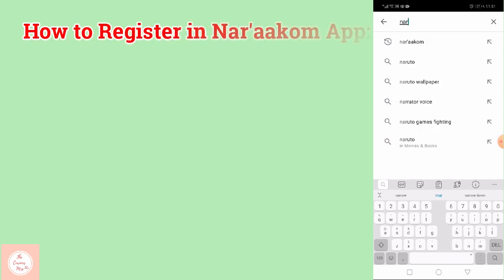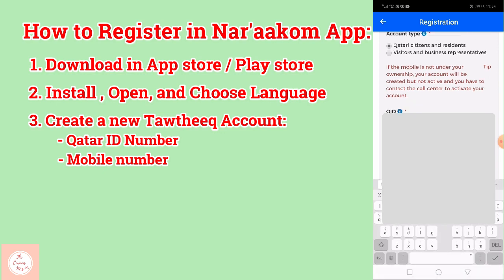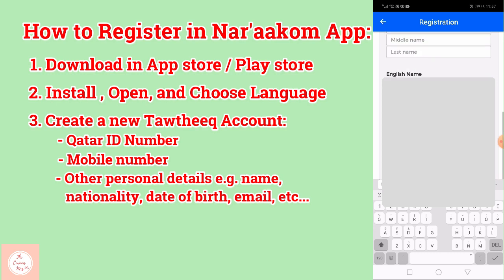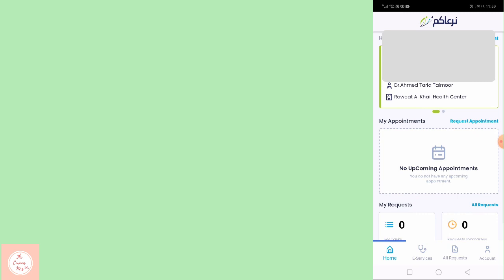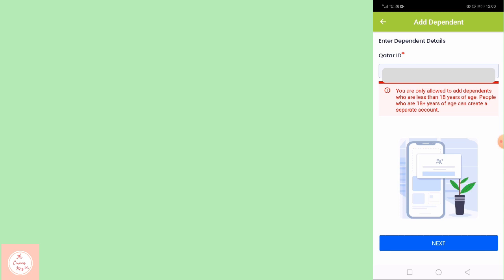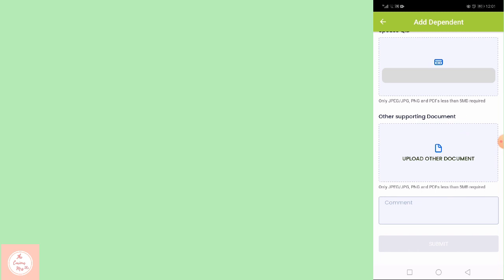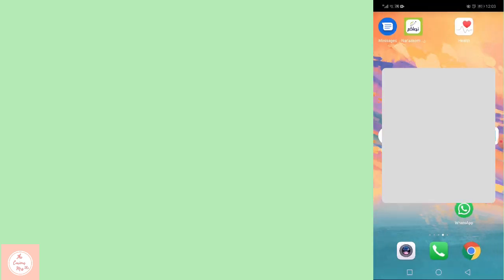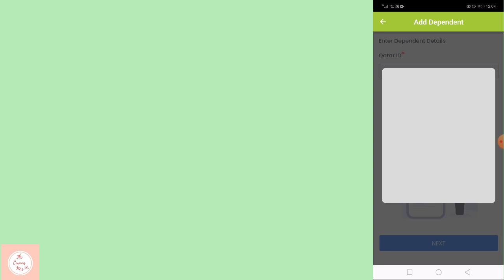Nar'aakom app by PHCC Qatar 2024 | How to Register in Nar'aakom and Add Dependents | The Curious Mrs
Here's a quick preview of the Nar'aakom app launched by PHCC (Primary Healthcare Corporation) in Qatar to enable easier access and transactions related to healthcare.  One of the most useful features of this app is being able to apply for a health card (Qatar) online. I also showed how to register in the Nar'aakom app and add dependents.

Nar'aakom app by PHCC Qatar 2024 | How to Register in Nar'aakom and Add Dependents by The Curious Mrs

Please also watch these videos related to Qatar and important apps.

how to apply for a health card / healthcard online in Qatar
phcc qatar   phcc qatar 2024